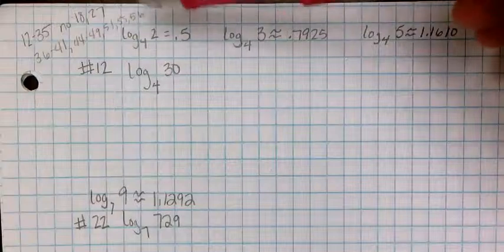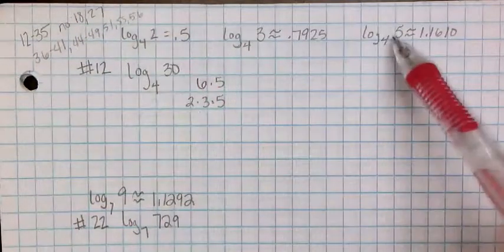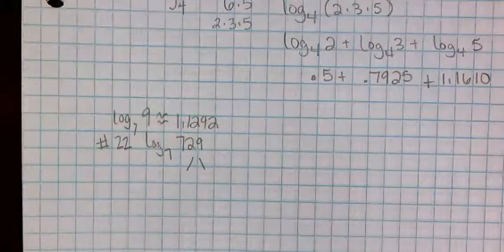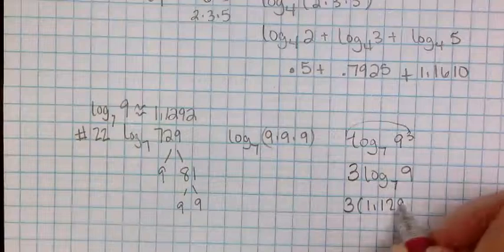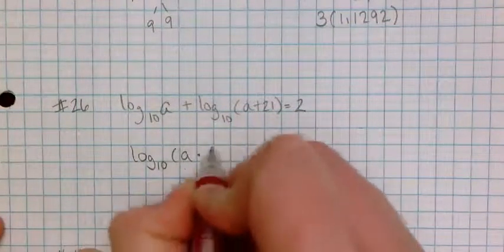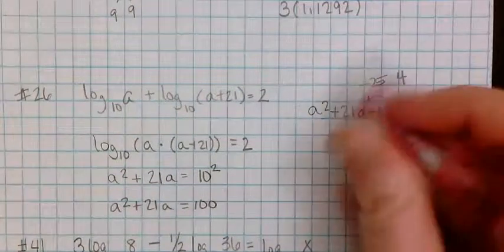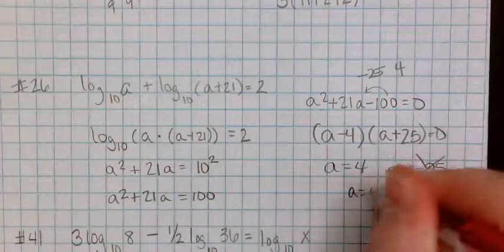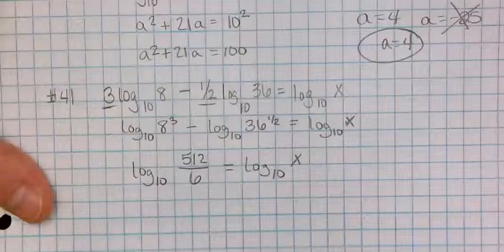Alg 2A: 7.5 Properties of Logarithms